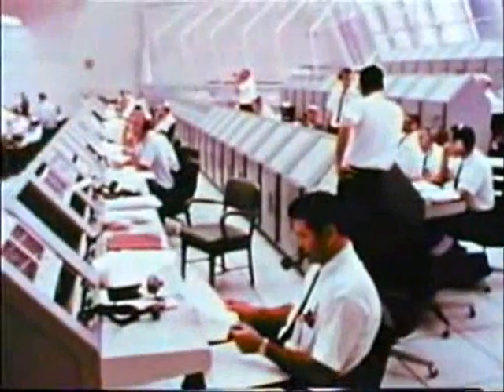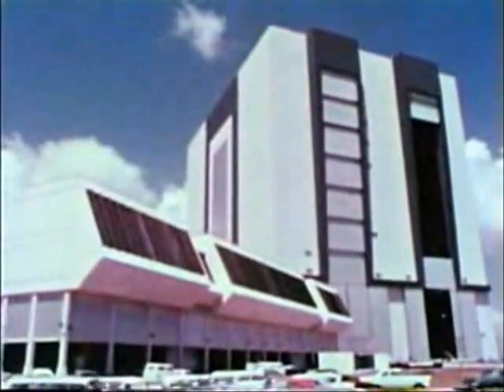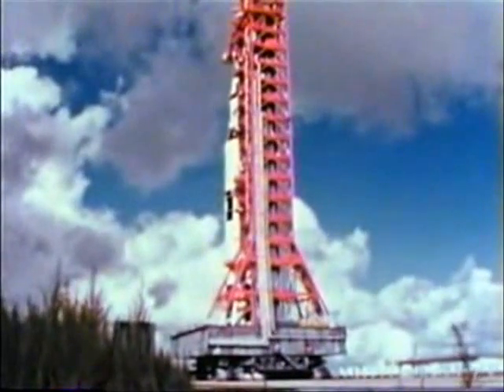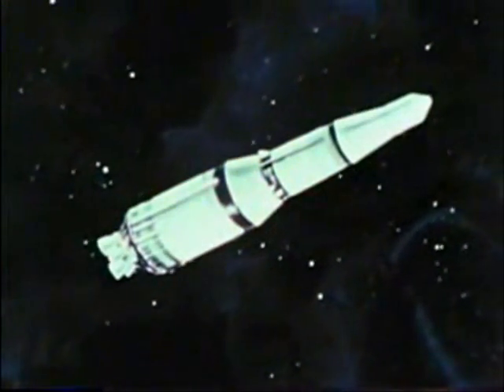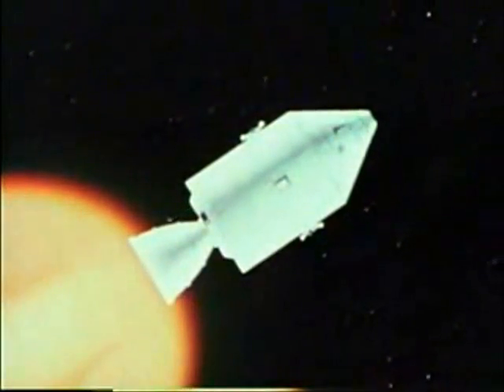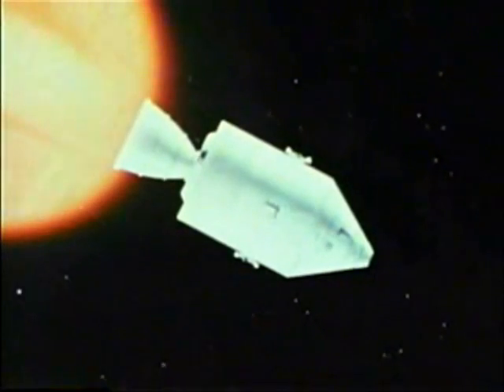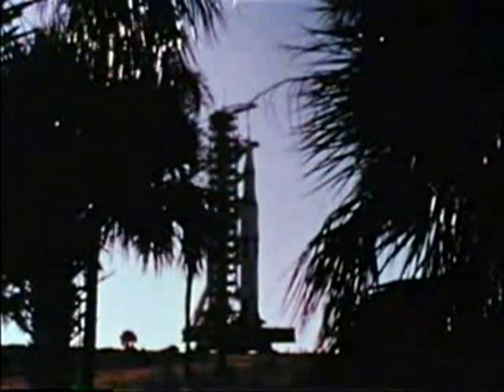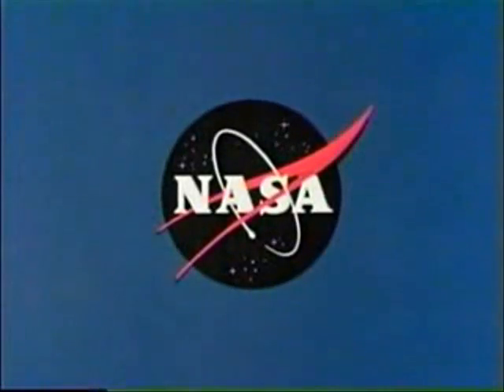1967: Apollo 4 (NASA)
Apollo 4 was the first unmanned flight of the Saturn V launch vehicle, the largest launch vehicle ever constructed. It was also the first flight of the S-IC and S-II stages of the rocket.

It was the first launch from Launch Complex 39 specifically built for the Saturn V. As well as being the first launch of the S-IC first stage and S-II second stage, it would also be the first time that the S-IVB third stage had been restarted in Earth orbit and the first time that the Apollo spacecraft had reentered Earth's atmosphere at speeds approaching those of a lunar return trajectory. Because of all these firsts there were 4098 measuring instruments on board the rocket and spacecraft.

This would be the first test of the all-up doctrine. It had been decided in 1963 that instead of testing each component of the rocket separately like had been done by Wernher von Braun in Germany during World War II, the rocket would be tested all at once. This cut down the total number of tests, as needed to accomplish President Kennedy's stated goal of a manned lunar landing before 1970, but it meant that everything had to work properly the first time. Apollo program managers had misgivings about all-up testing but agreed to it with some reluctance since individual component tests would inevitably push the landing mission past the 1970 goal.

There were two main payloads on board. CSM-017 was a production model of the spacecraft that would take the astronauts to the moon. It was a Block I spacecraft meant for testing the systems, and not the Block II spacecraft that would be actually manned. However it did feature some Block II items such as an improved heatshield and a new hatch. The other payload was LTA-10R which was a model of the Lunar Module carried as ballast but with the same mass distribution as the real craft.

Credit: NASA